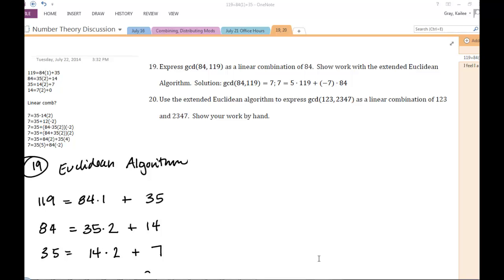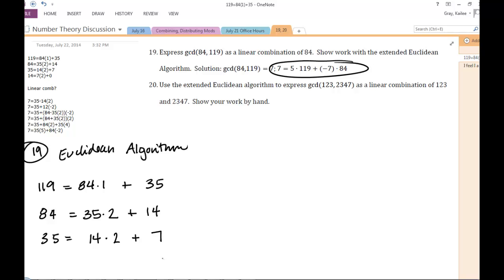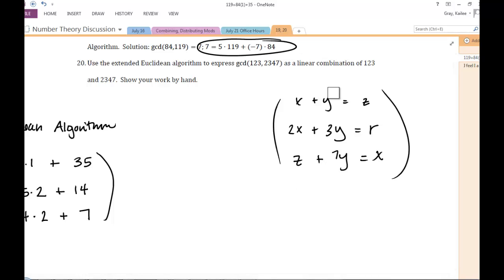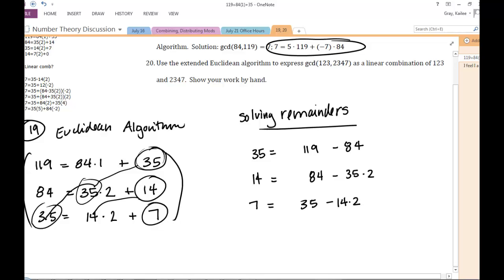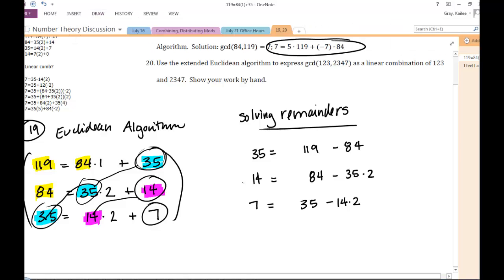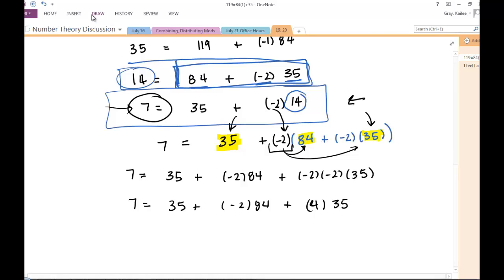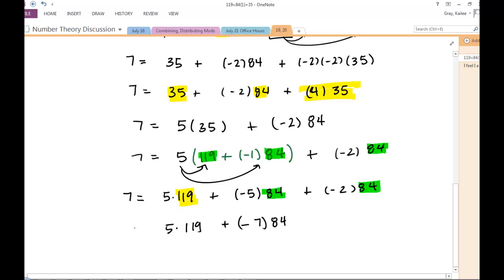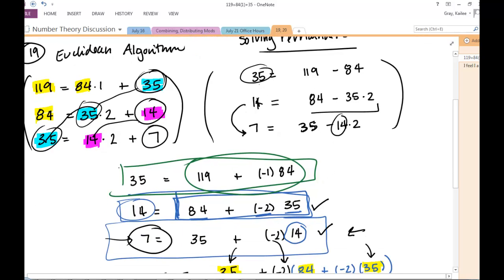Write gcd(119,84) as a linear combination of 119 and 84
Extended Euclidean Algorithm